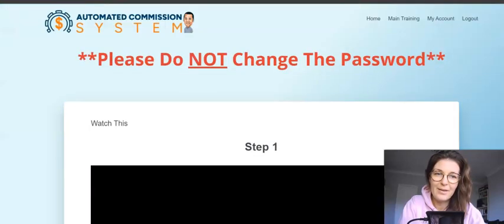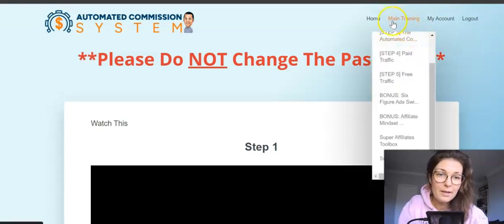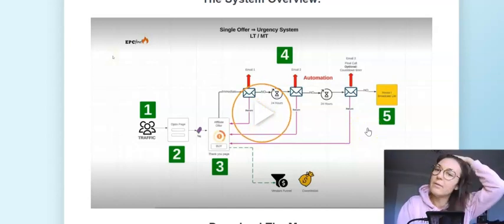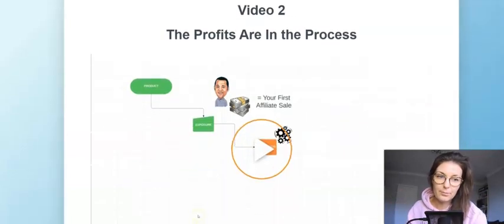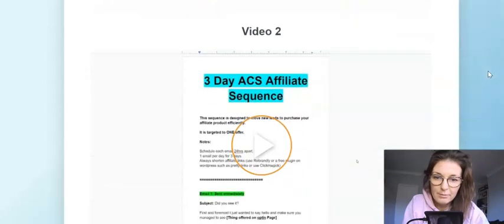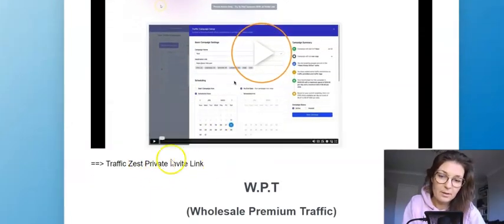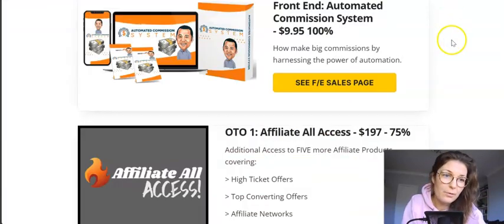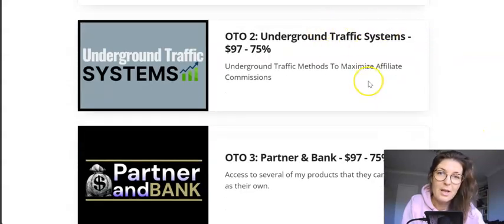Automated Commission System REVIEW| Make Big Commissions by Harnessing the Power of Automation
If you are just starting your online journey and you are serious about making it work then definitely check out my FREE training to get you started ASAP

Best, Sylwia :)